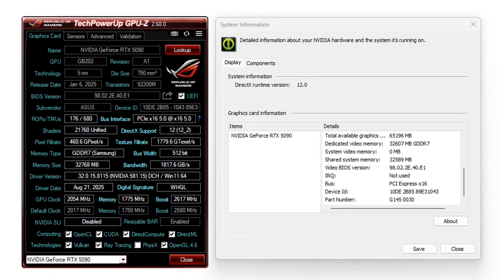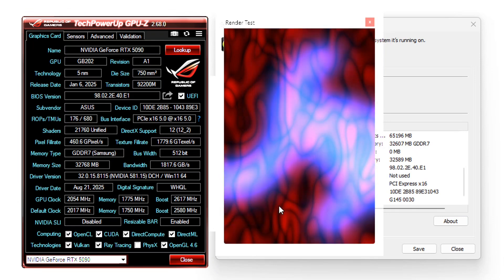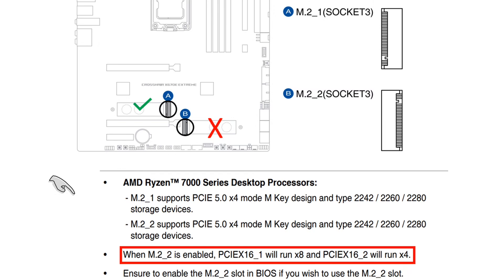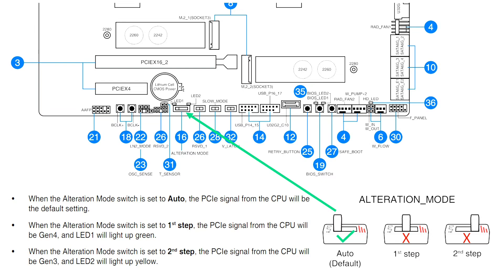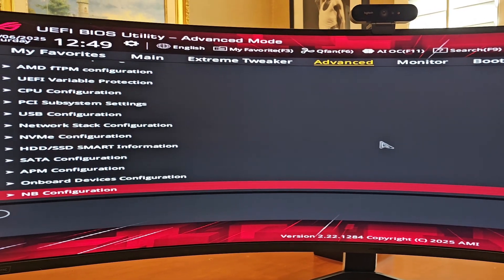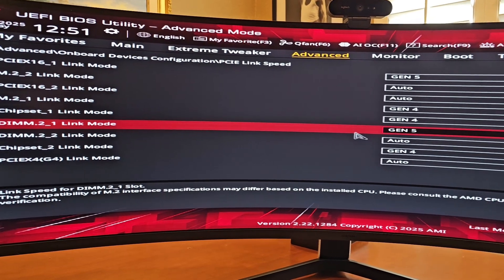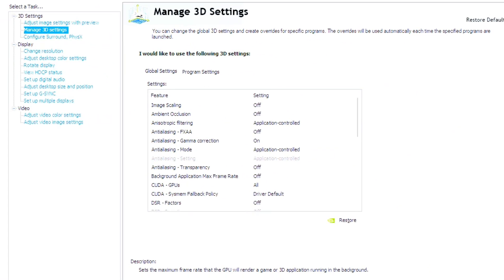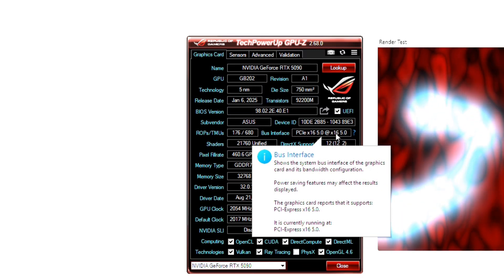Solved! How to enable PCIe Gen 4/5 Link Speed @ Full 16x Lanes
Unlock Maximum GPU Performance: PCIe Optimization Guide
Want to squeeze every last drop of performance from your graphics card? This video walks you through the essential BIOS, hardware, and OS tweaks to ensure your GPU runs at full PCIe Gen 4 or Gen 5 link speeds on true x16 lanes. Whether you're gaming, benchmarking, or building a high-end rig, these optimizations will help eliminate bottlenecks and unleash your system’s full potential.

Topics Covered:
- How to verify full PCIe x16 lane operation & Gen 4/5 link speed using GPU-Z
- Enabling Resizable BAR for better game performance
- Understanding how M.2 and other PCIe slots affect GPU bandwidth
- Disabling PCIe Link State Power Management in Windows
- Nvidia Control Panel tweaks for optimal gaming settings
- BIOS settings that impact PCIe lane allocation and link speed

Perfect for enthusiasts, overclockers, and anyone chasing peak performance from their RTX or Radeon GPU.